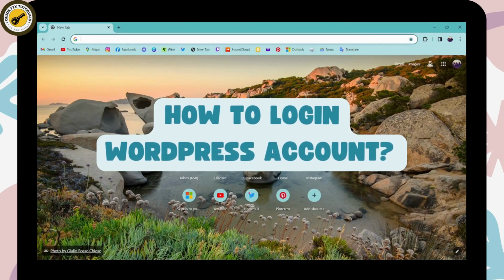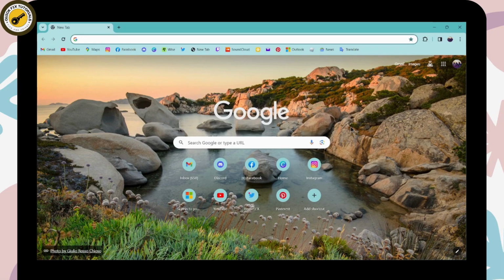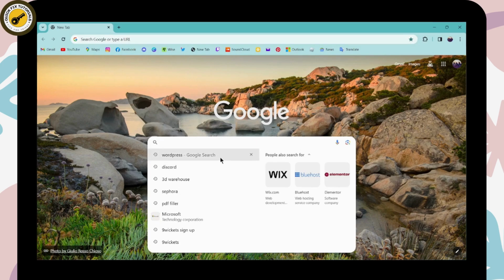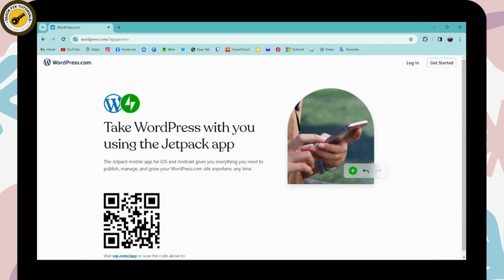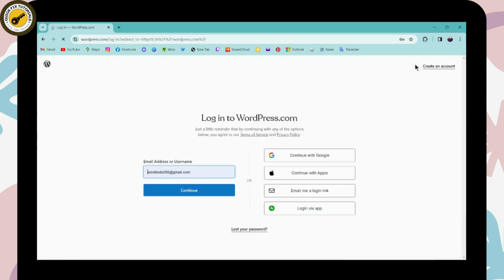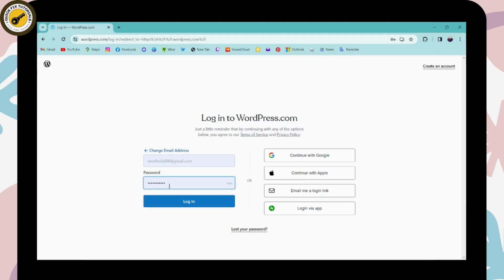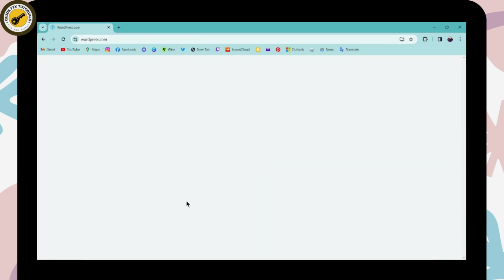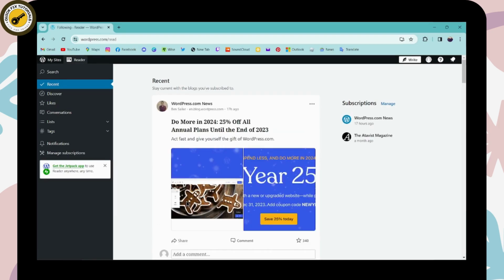How To Login Wordpress Account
Welcome to QuickFixTutorials! Want to effortlessly access your WordPress account but unsure of the steps? Look no further! Our comprehensive guide will walk you through the process of logging into your WordPress account seamlessly. Whether you're a blogger, website owner, or developer, accessing your WordPress account is crucial. We'll demonstrate the simple steps to log in, navigate your dashboard, and get you started on WordPress hassle-free. Join us for a detailed tutorial and gain easy access to your WordPress account!